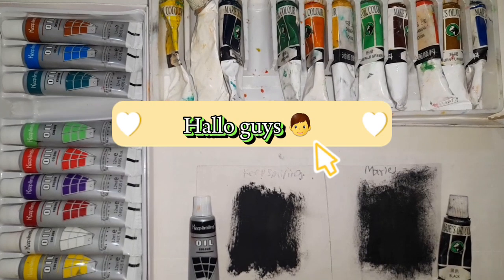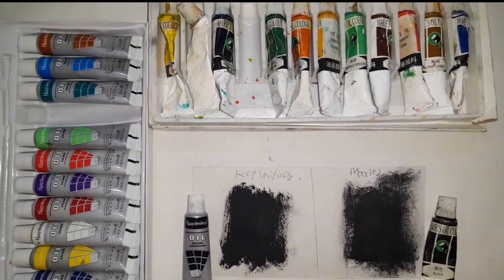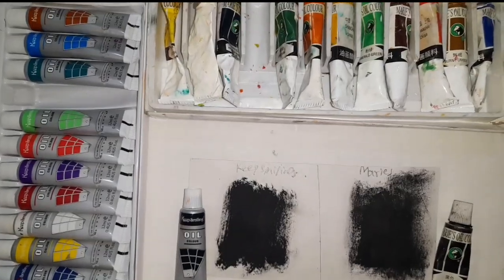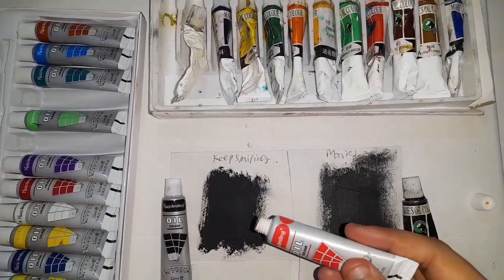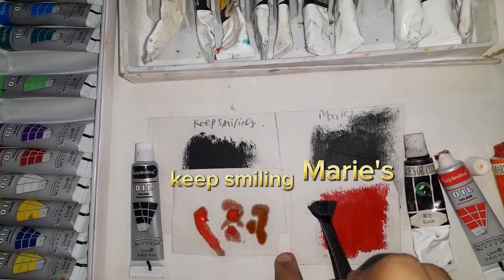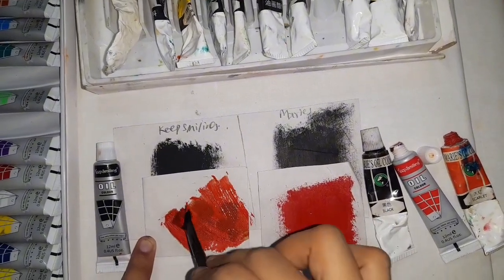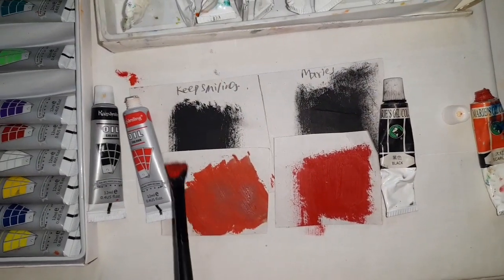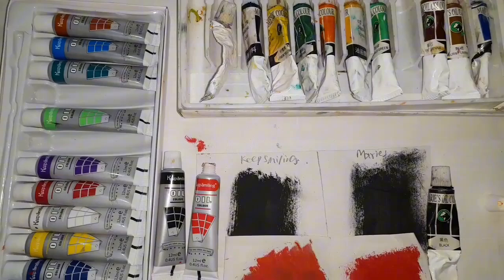keep smiling oil paints vs Marie's oil paints | which is the best | watch ful video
Marie's oil paints and Keep Smiling oil paints are two different brands of oil paints, each with their own unique characteristics.
 Here are some key differences:

Marie's Oil Paints:

1. *High-quality pigments*: Marie's oil paints are known for their high-quality, light-fast pigments that ensure vibrant colors and durability.
2. *Buttery consistency*: Marie's paints have a smooth, buttery consistency that makes them easy to blend and mix.
3. *Good adhesion*: They adhere well to various surfaces, including canvas, board, and paper.
4. *Durable*: Marie's oil paints are known for their durability and long-lasting finish.
5. *Artist-grade*: Marie's oil paints are considered artist-grade, making them suitable for professional artists and serious hobbyists.

Keep Smiling Oil Paints:

1. *Student-grade*: Keep Smiling oil paints are generally considered student-grade, making them more affordable and suitable for beginners and hobbyists.
2. *Good color strength*: Keep Smiling paints have good color strength, but may not be as vibrant as Marie's.
3. *Thinner consistency*: Keep Smiling paints have a thinner consistency, which can make them more prone to dripping and running.
4. *Still durable*: While not as durable as Marie's, Keep Smiling oil paints are still relatively durable and long-lasting.
5. *More affordable*: Keep Smiling oil paints are generally priced lower than Marie's, making them a more accessible option for those on a budget.

Ultimately, the choice between Marie's and Keep Smiling oil paints depends on your personal preferences, skill level, and budget. If you're a professional artist or seeking high-quality, artist-grade paints, Marie's might be the better choice. If you're a beginner or hobbyist on a budget, Keep Smiling could be a good option.